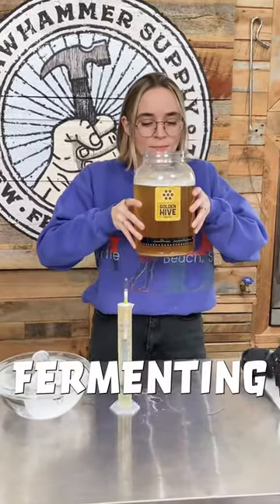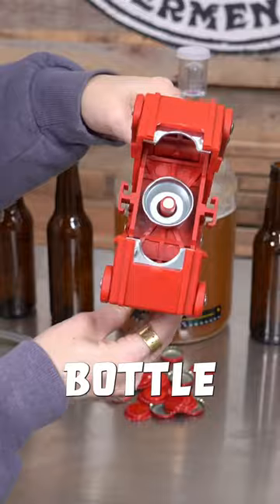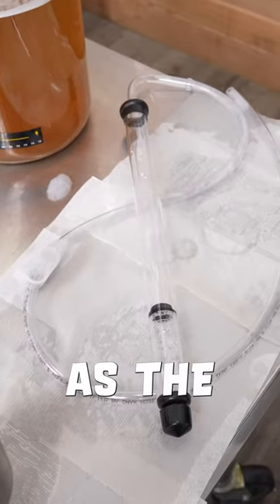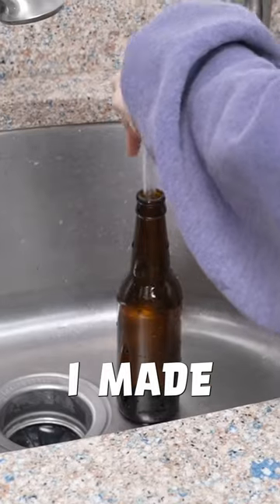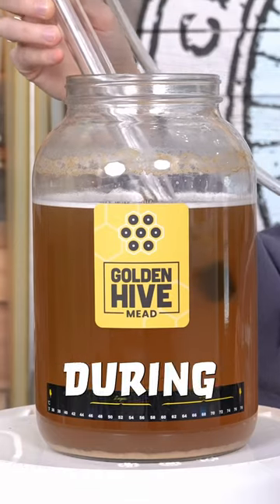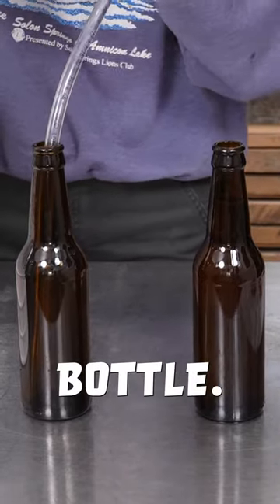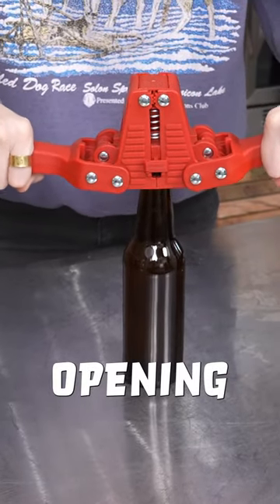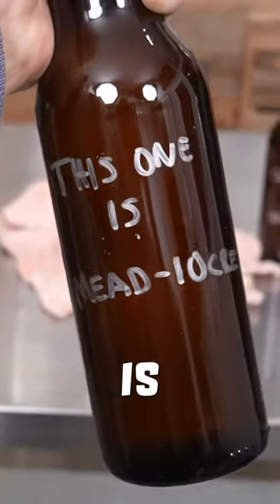How to Bottle Mead🍯